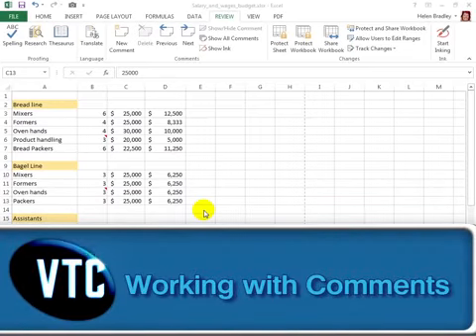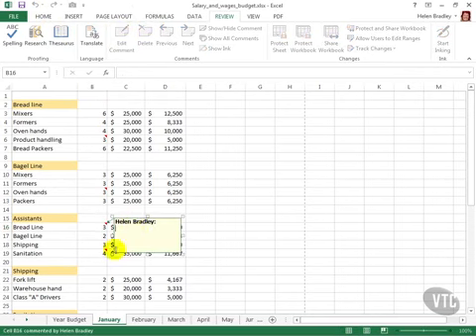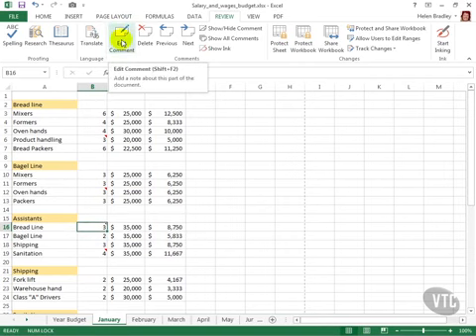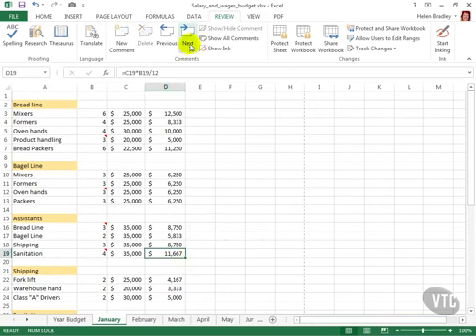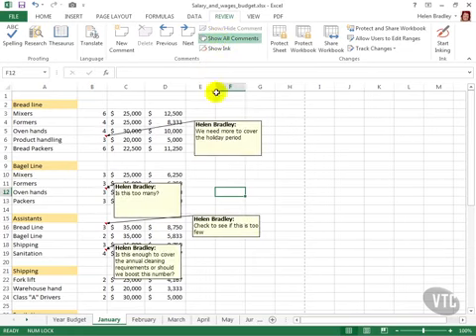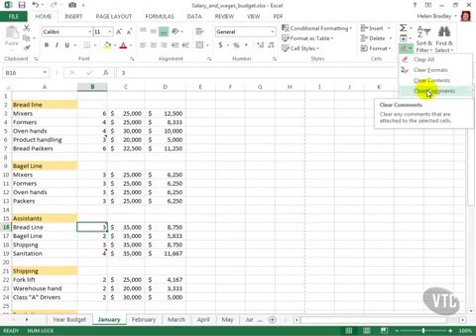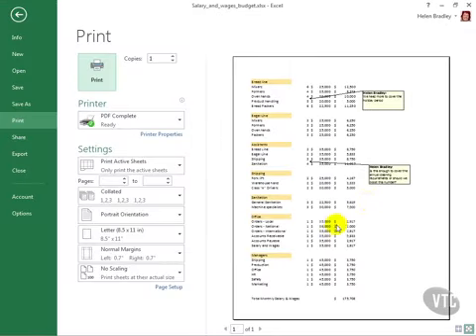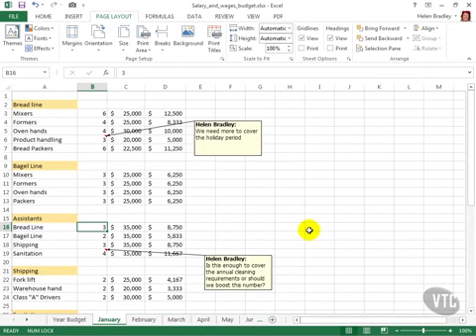Microsoft Excel 2013 Tutorial 94 Working with Comments